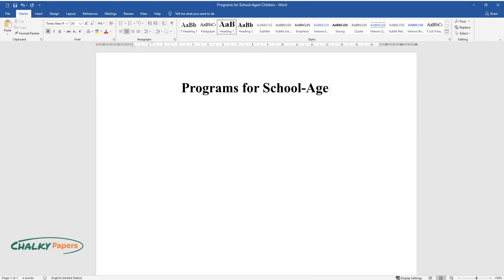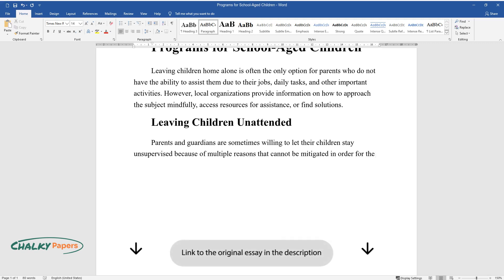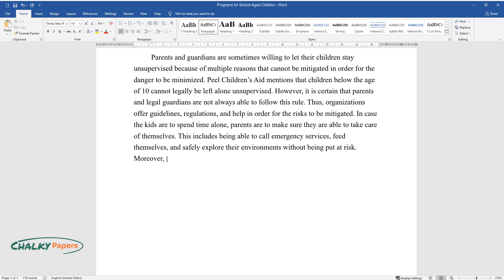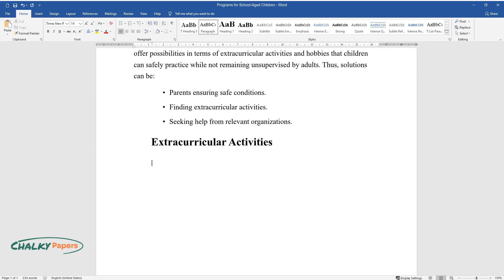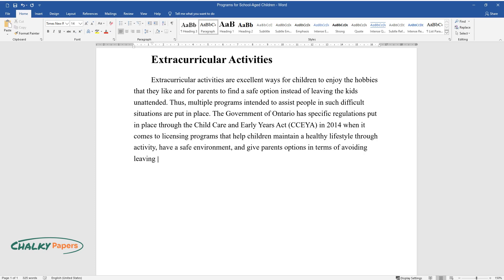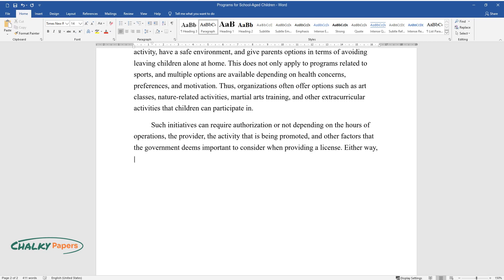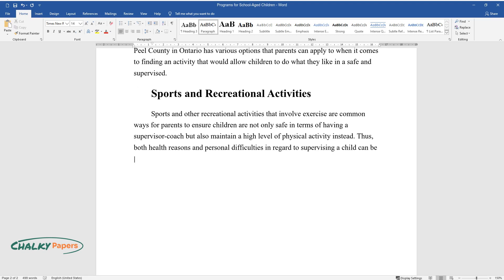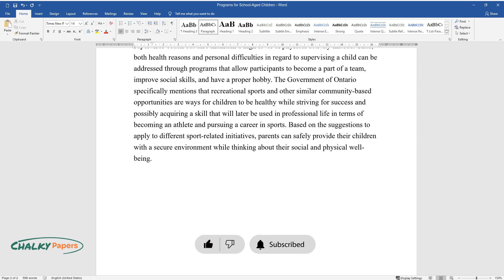Programs for School-Aged Children - Essay Example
📝 Essay description: Leaving children home alone is often the only option for parents who do not have the ability to assist them due to their jobs, daily tasks, and other important activities.

ℹ️ Subjects: Education Programs
ℹ️ Words: 600
ℹ️ Pages: 2

📚 Reference list:
Home alone. Peel CAS. (2022). Web.
Recreation programs: What parents and providers need to know. Government of Ontario. (2022). Web.
Types of child care. Government of Ontario. (2022). Web.